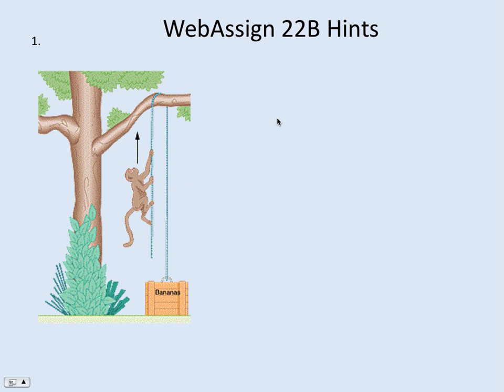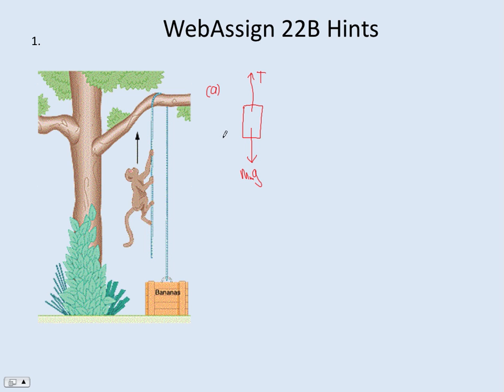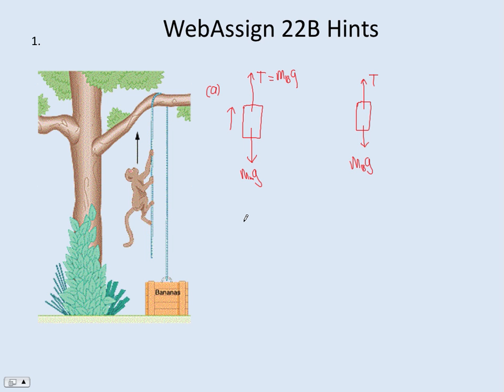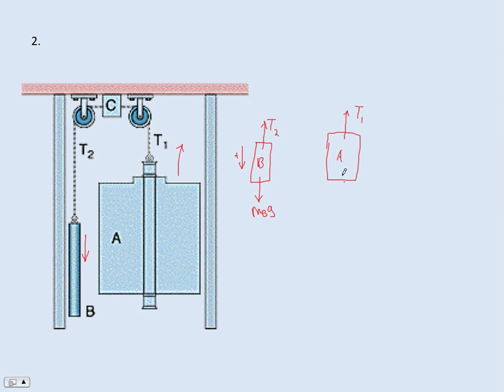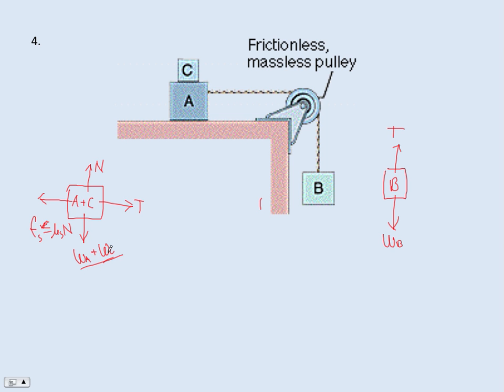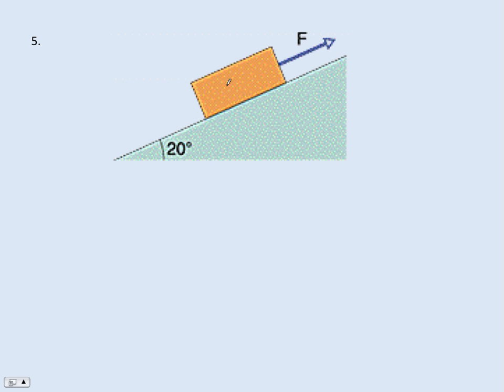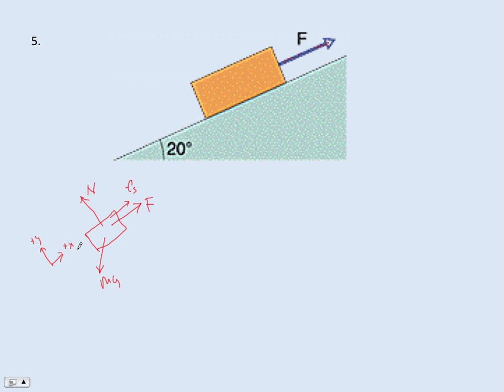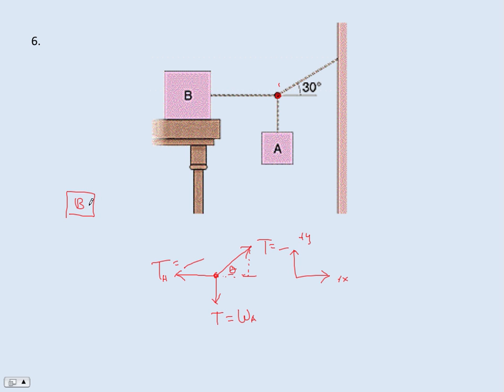WebAssign22BHints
Hints for solving the problems in WebAssign 22B. This is for AP Physics students at Los Gatos High School.